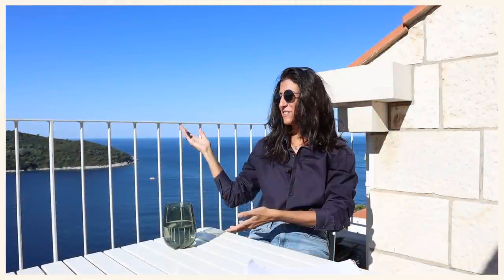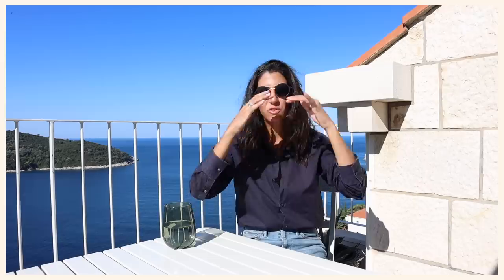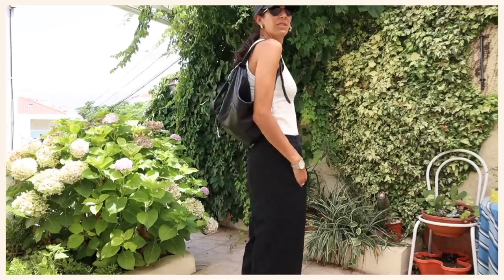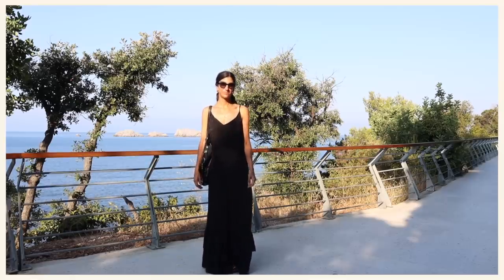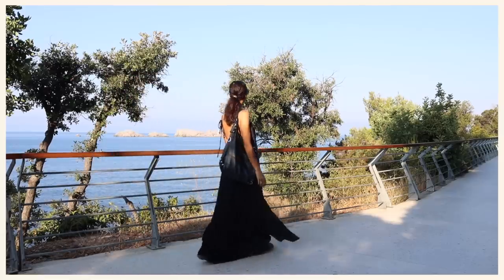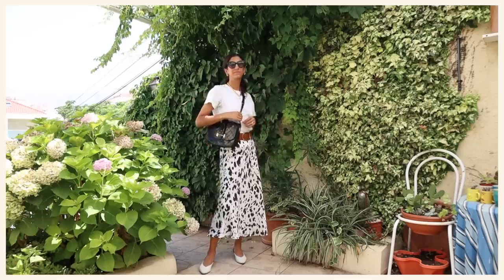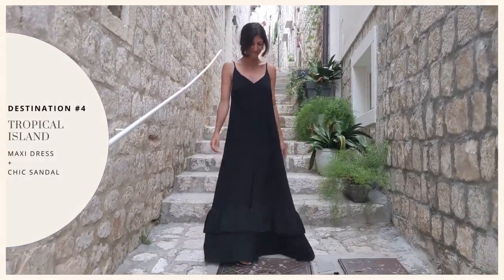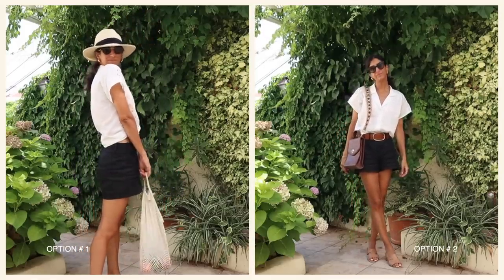Travel Capsule Outfits for Different Destinations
Ciao everyone! Today I'm talking about easy and timeless summer vacation outfit formulas everyone can copy. These summer vacation outfit ideas feature a lot of summer wardrobe essentials and styling tips to elevate any look. Let me know which look is your favourite in the comments!

On this channel, I share slowfashion​​​​​ and sustainablefashion​​​​​ tips that center around how to shop your closet, and restyling pieces you already own. I also spotlight brands that I believe in every now and then. I believe in creativityoverconsumption​​​​​, and that we all have the power to be conscious consumers.

Alyssa
xx

editor: @liavanus